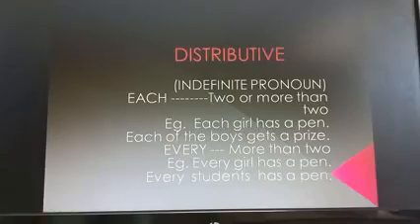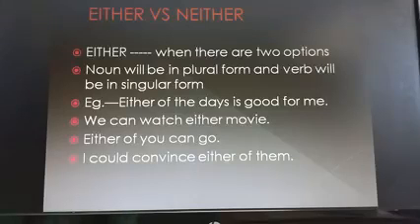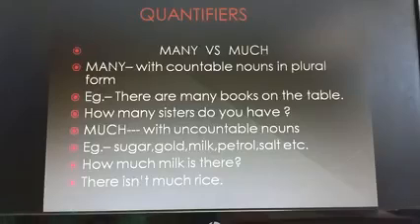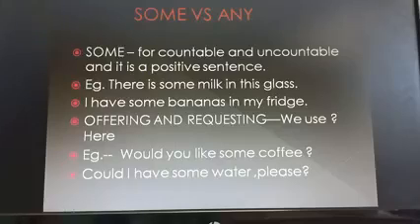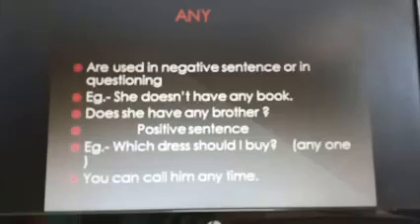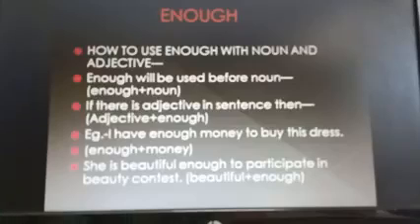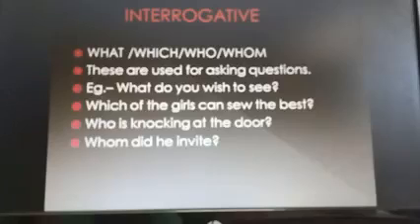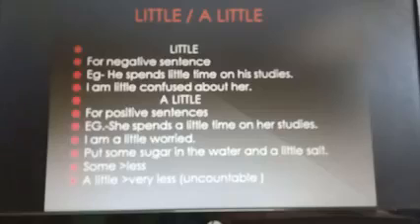Class-6th Subject- englishTopic- Determines